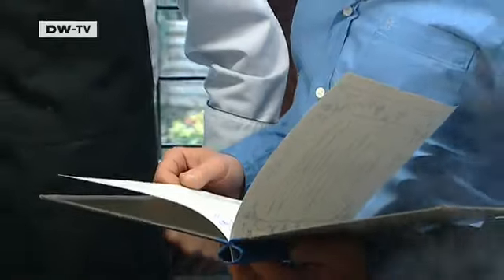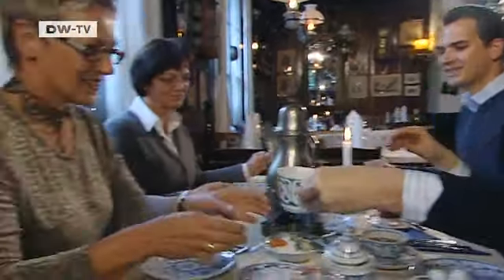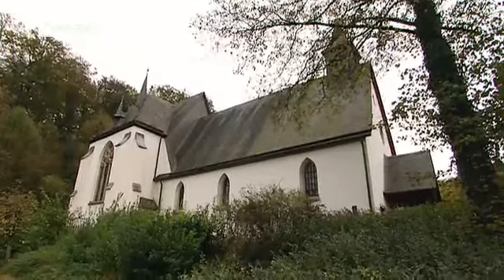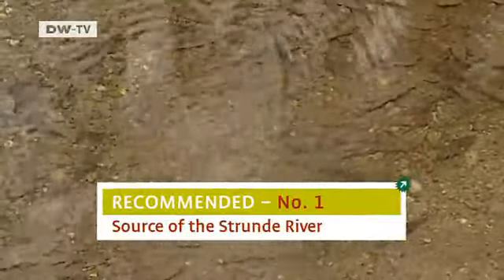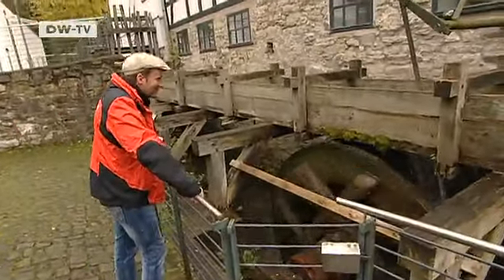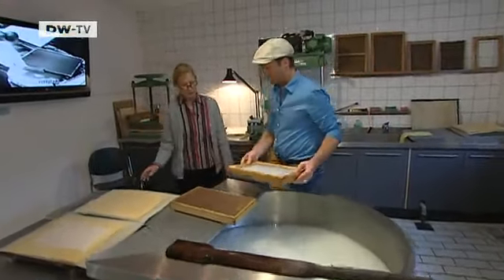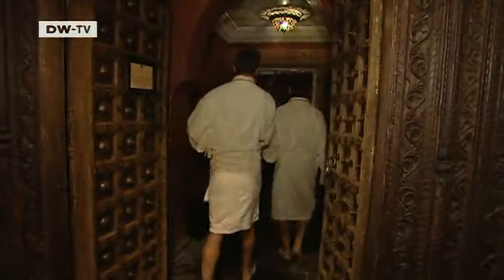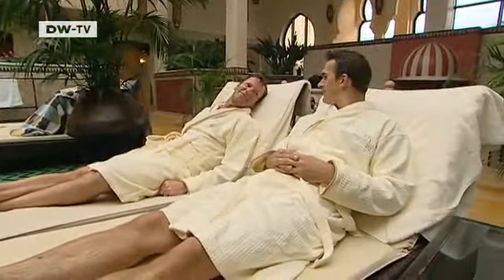Bergisch Gladbach - Three Travel Tips | Discover Germany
Joël Schramm had done a lot of travelling before he settled down in Bergisch Gladbach. The restaurant owner recommends the Mediterana spa center, taking a stroll by the Strunde stream, and the paper museum.